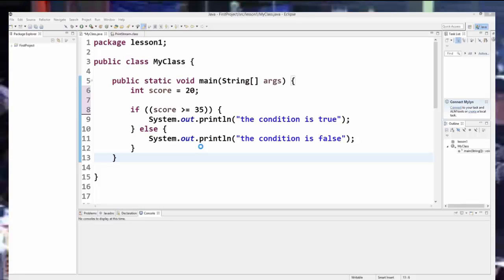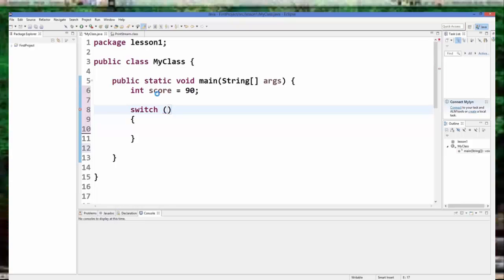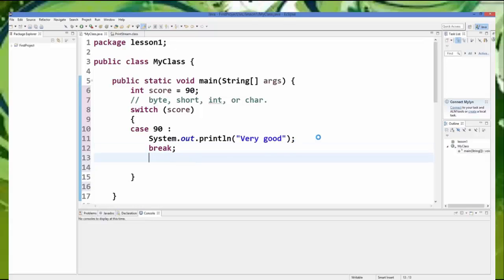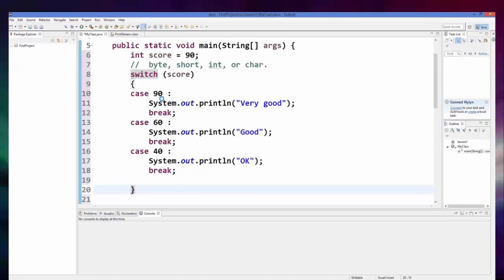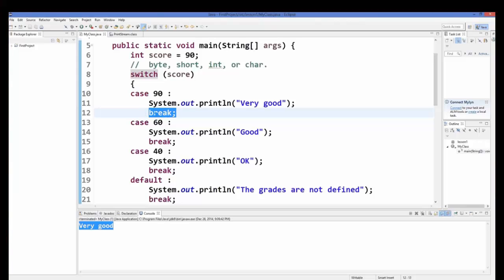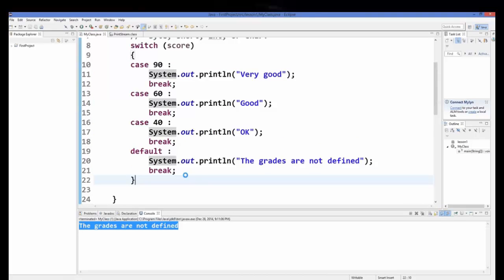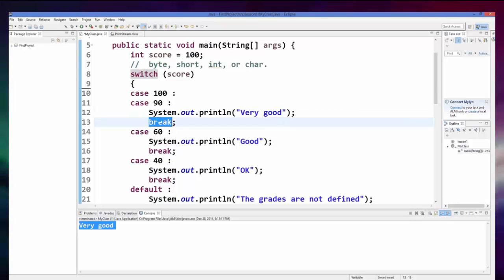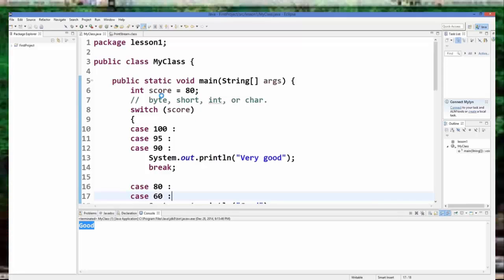Java Tutorial 10 switch Statement in Java